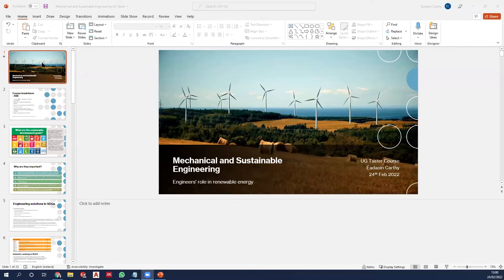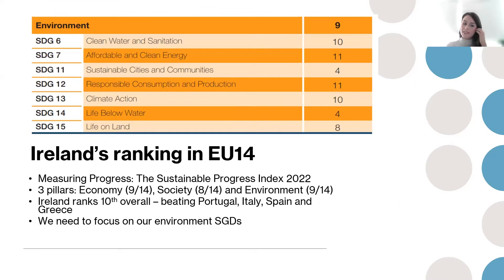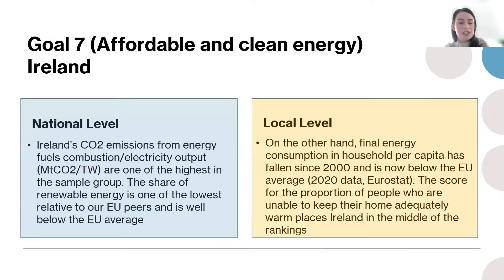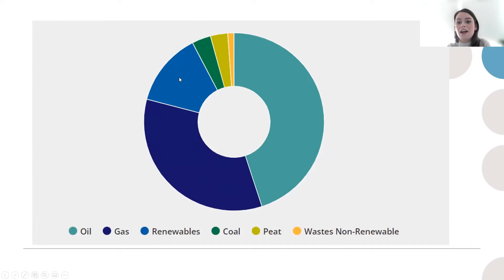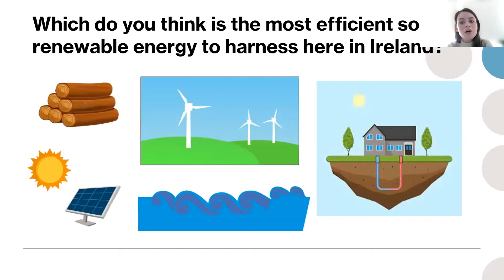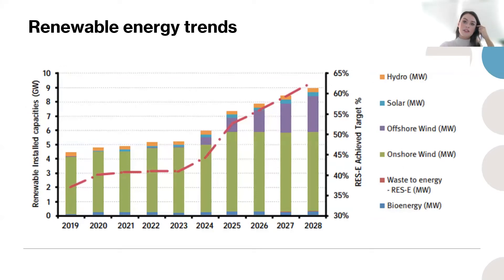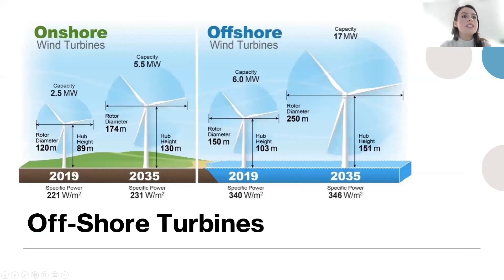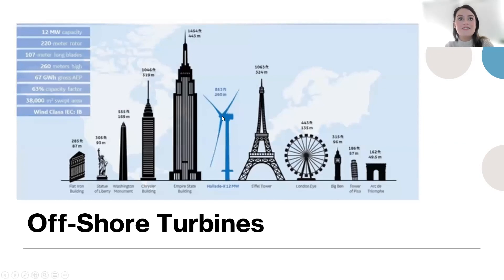Taster Lecture: Mechanical and Sustainability Engineering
Watch this clip from our New Course Taster Day where you will get to experience what its like to study one of DCU's new exciting courses, Mechanical and Sustainability Engineering